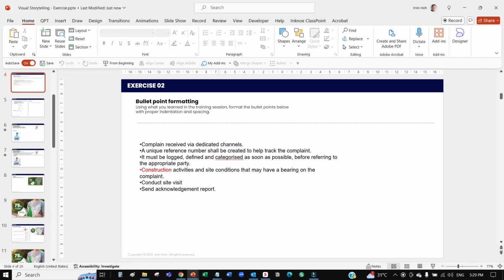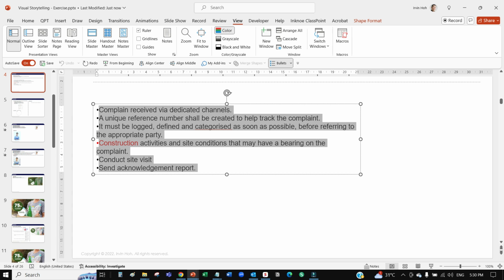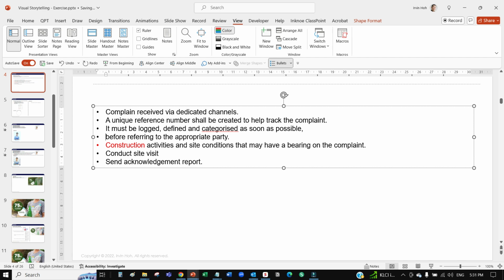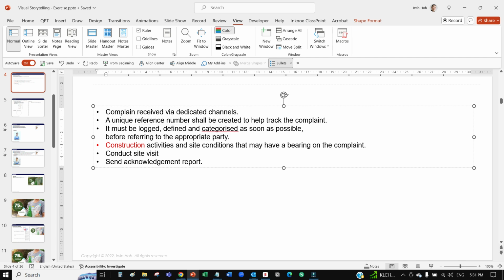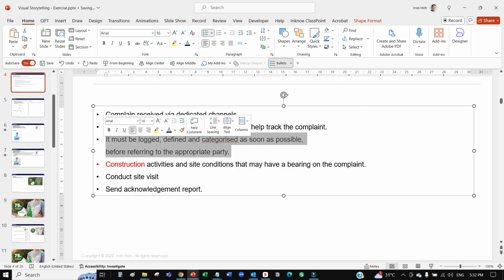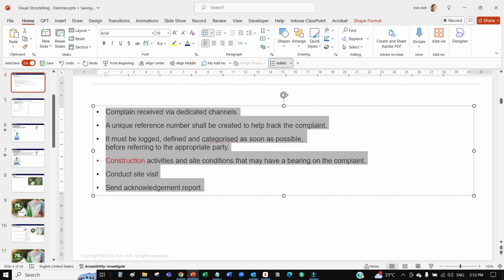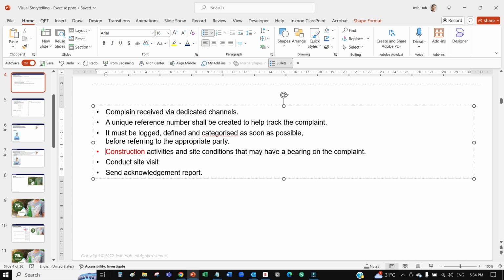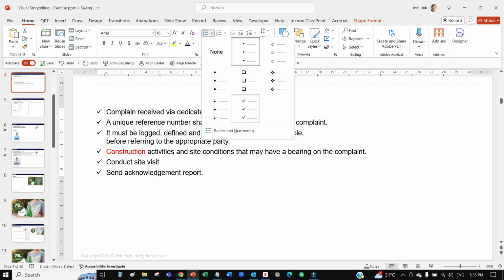Bullet Points Formatting